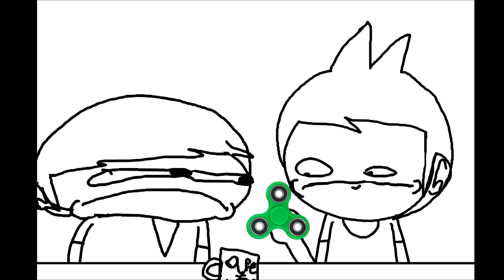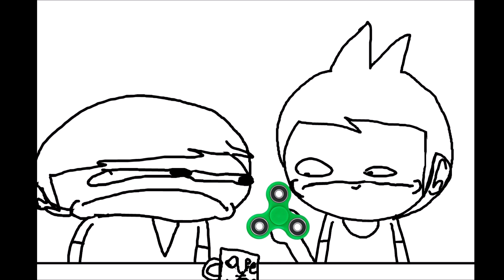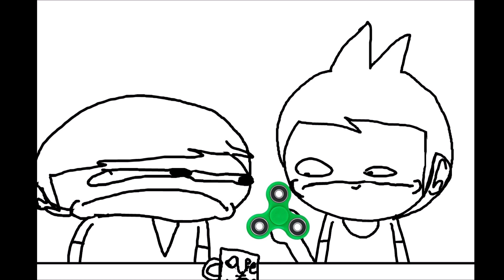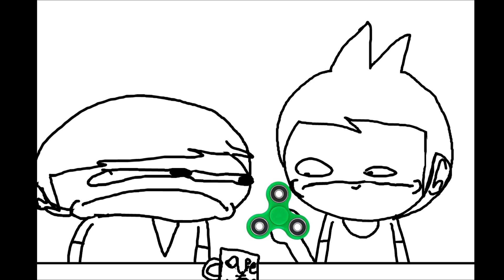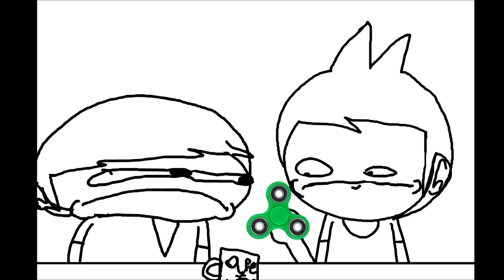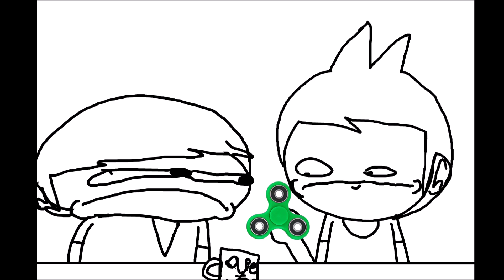Roommates: Unused Fidget Spinner Recording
The first take of the Roommates Vs. Fidget Spinner video.